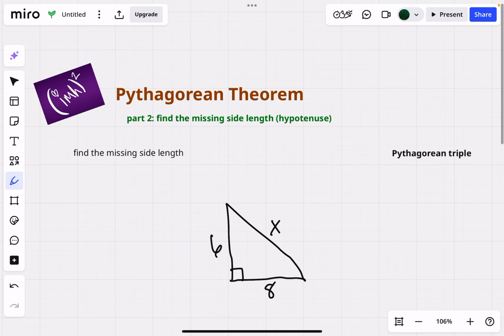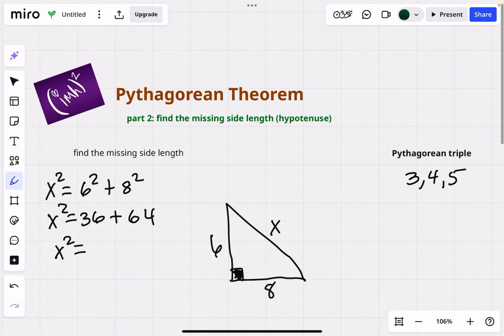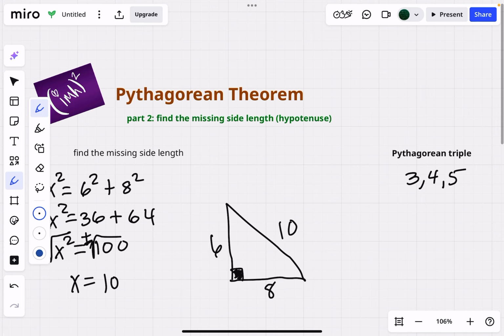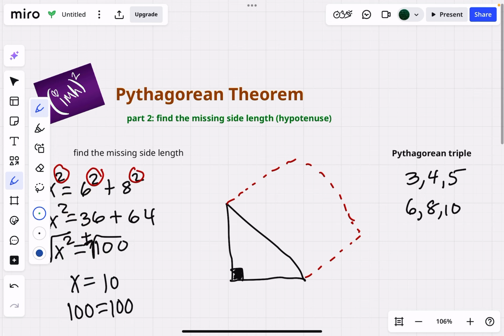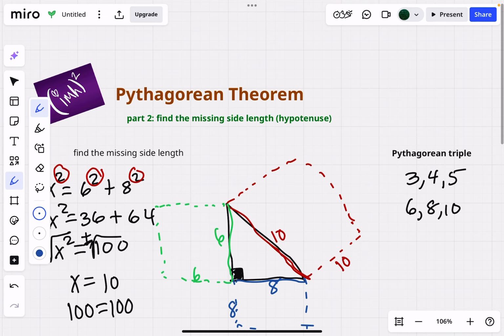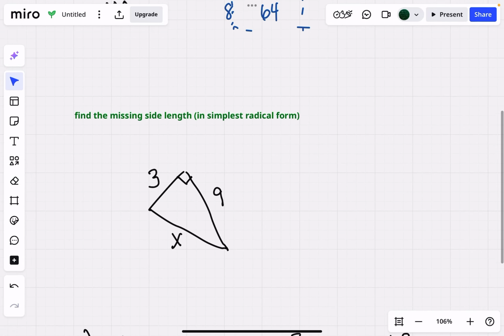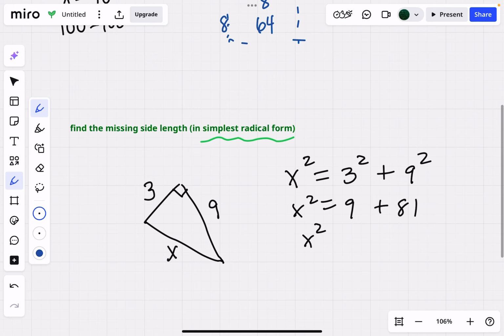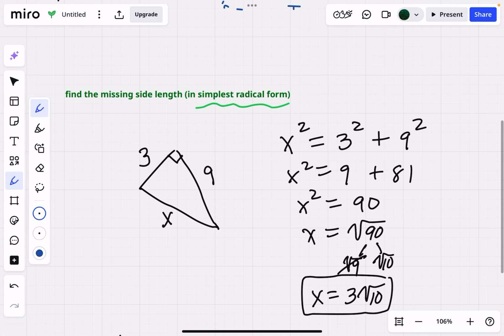Pythagorean Theorem: part 2 find the missing side length (hypotenuse)